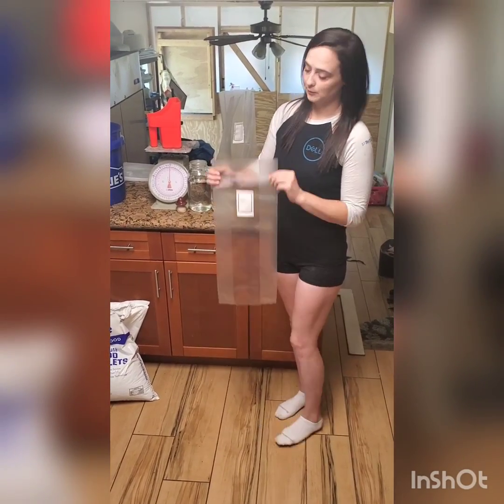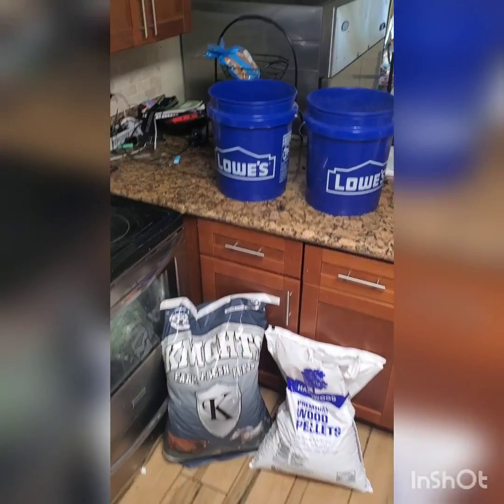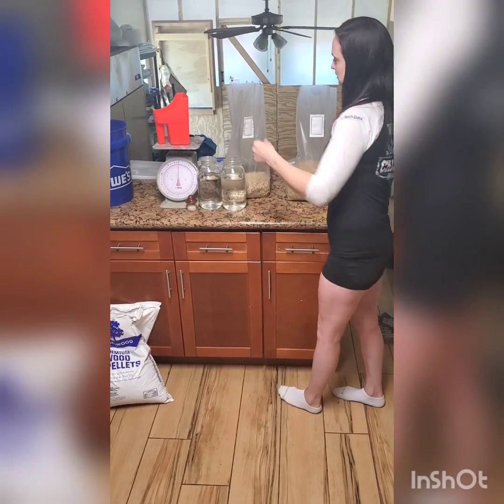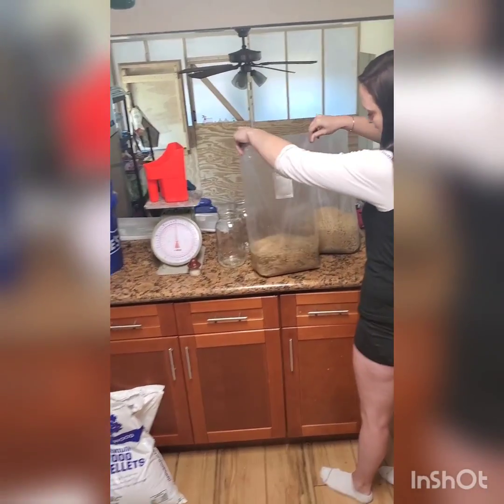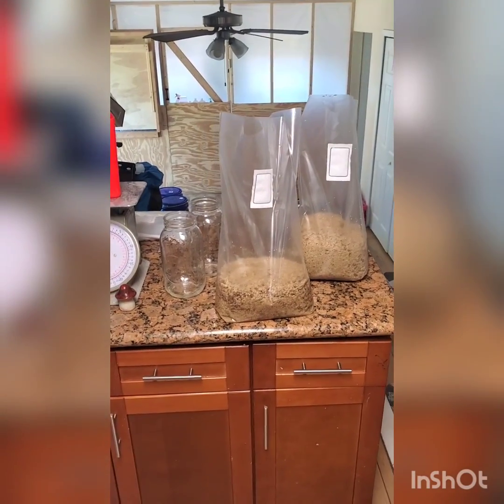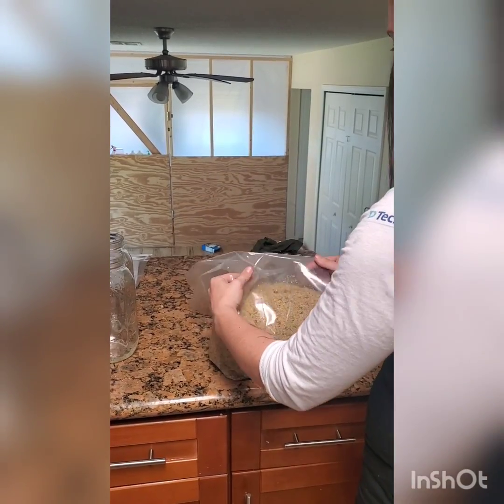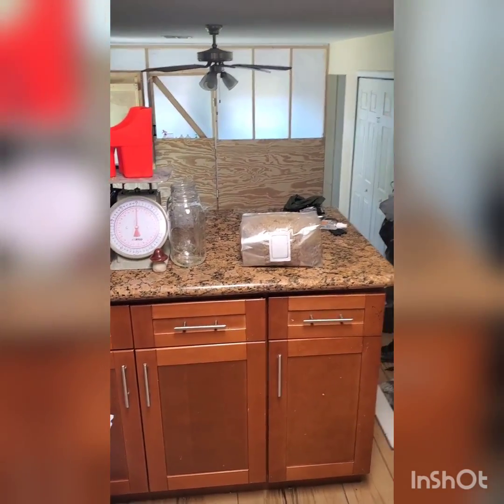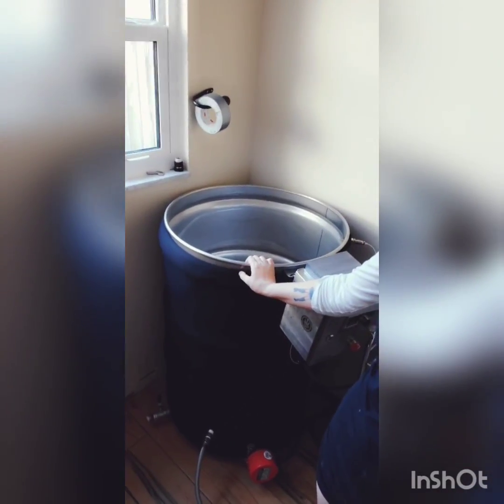How we create mushroom blocks using masters mix.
Our step by step process of creating mushrooms blocks for cultivation on our mushroom farm.